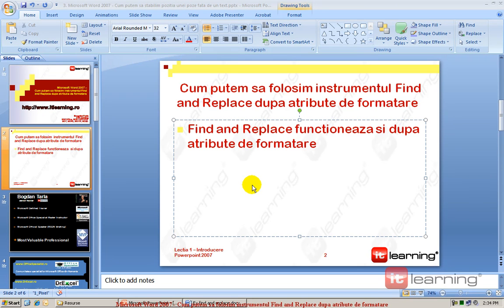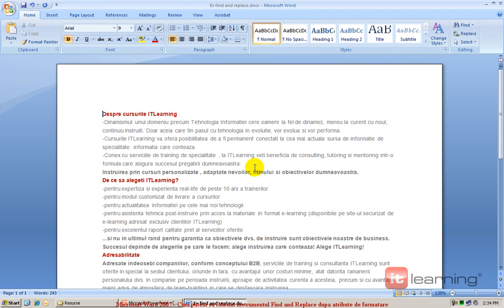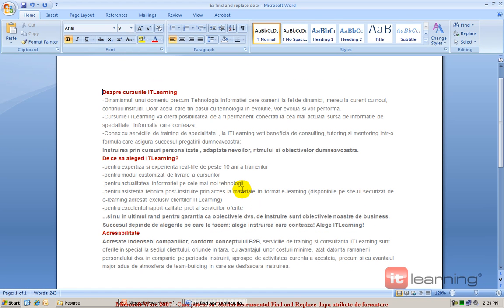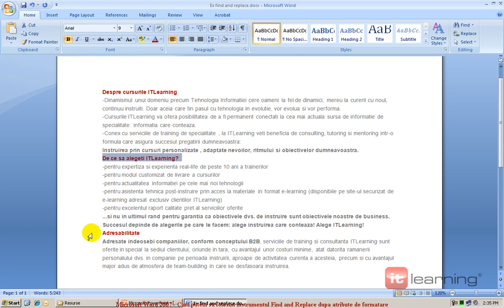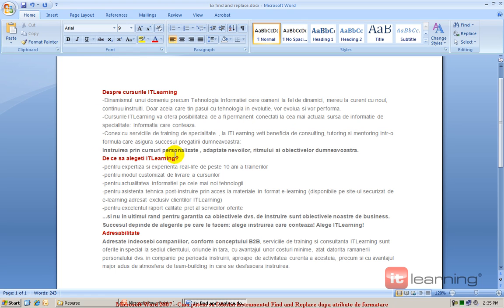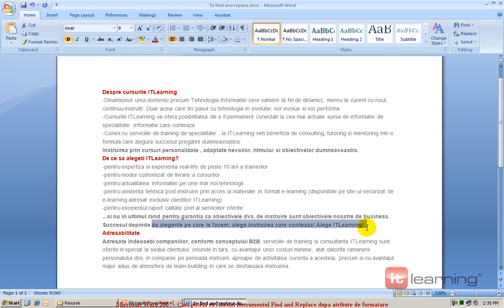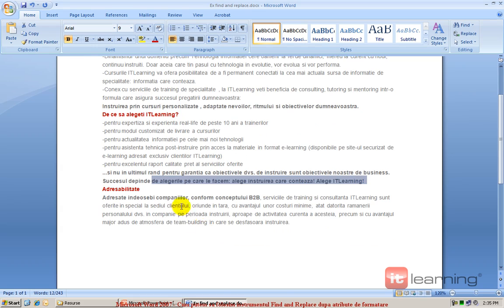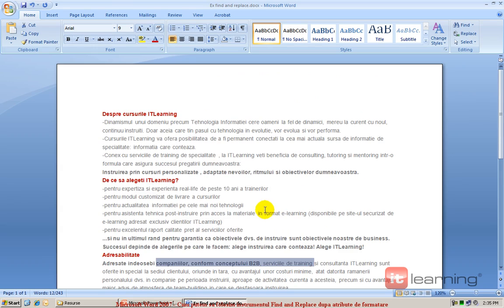Word 2007 - 04 Cum putem sa folosim instrumentul Find and Replace dupa atribute de formatare